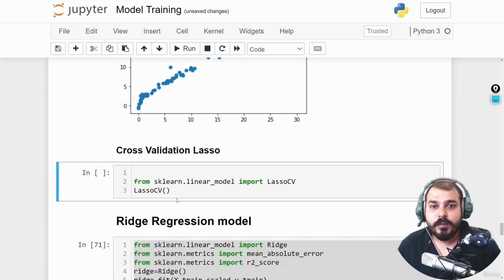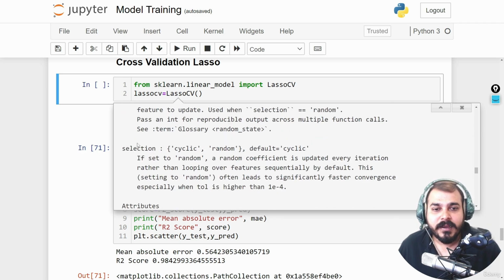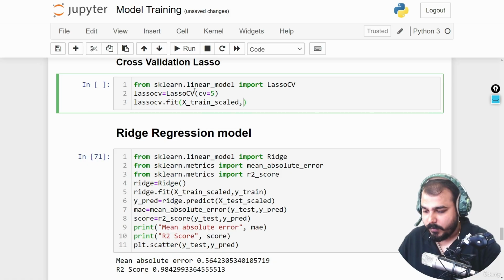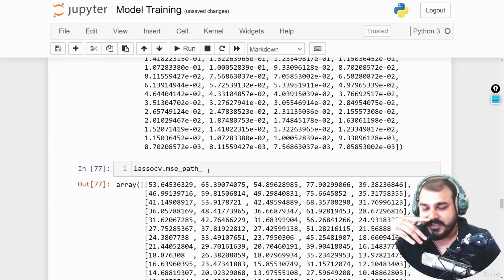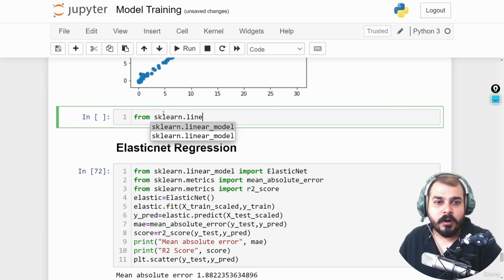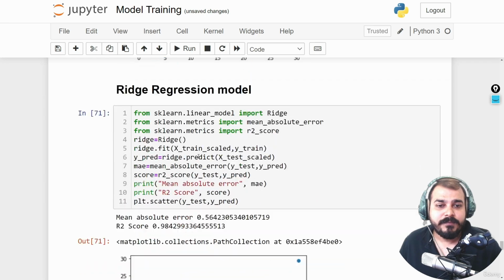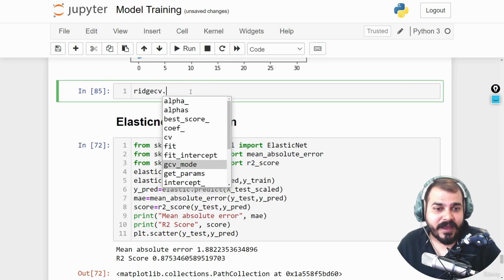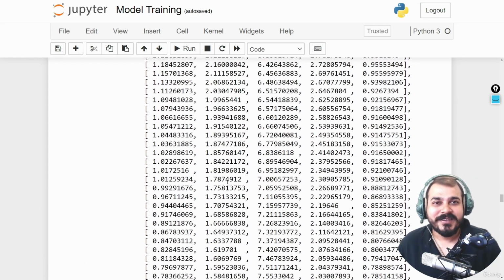62 Hyper parameters tuning